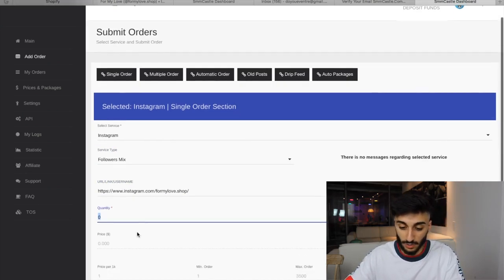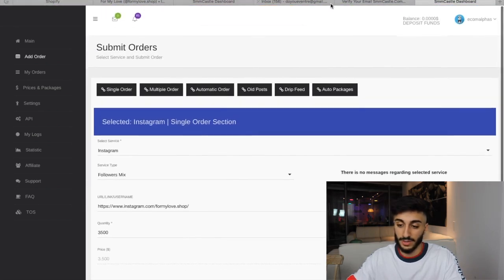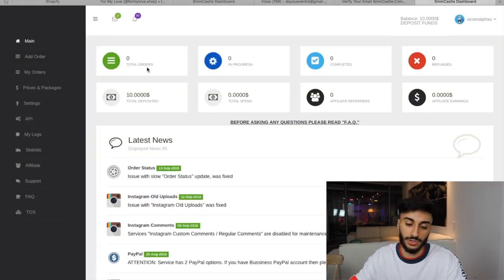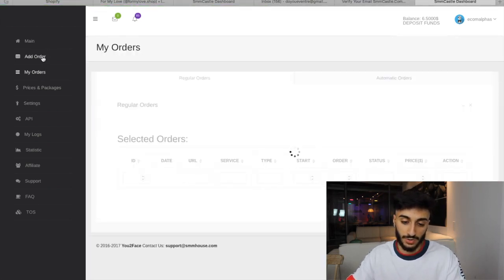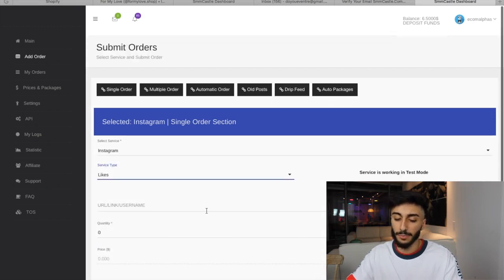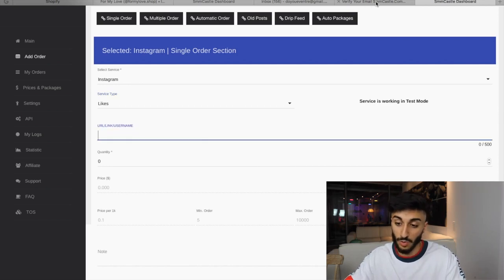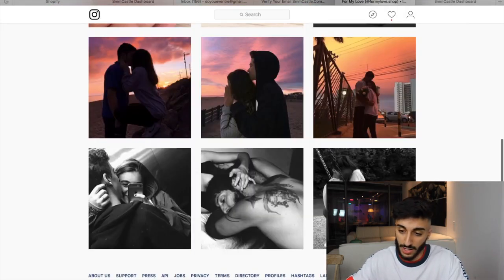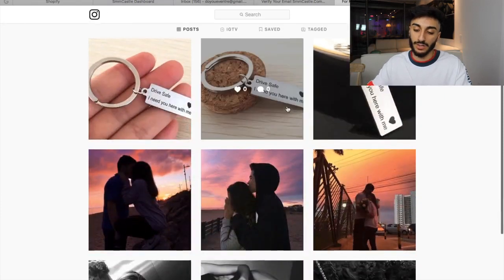03-The CHEAPEST Way to Get Fake Followers and Likes for Social Proof (10k for $10) - EcomAlphas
03-The CHEAPEST Way to Get Fake Followers and Likes for Social Proof (10k for $10) - EcomAlphas